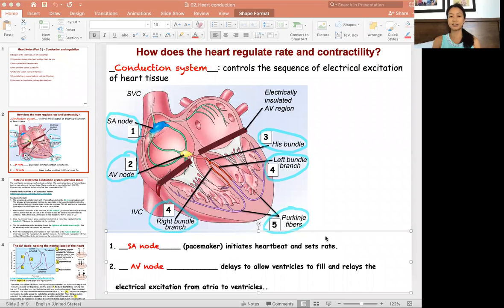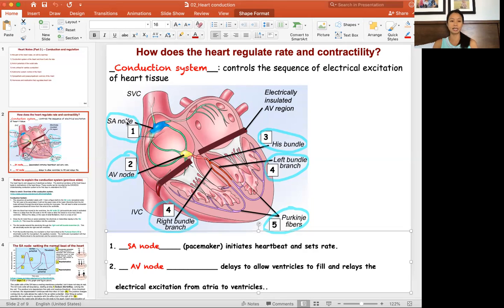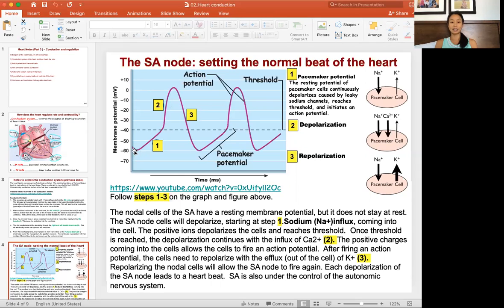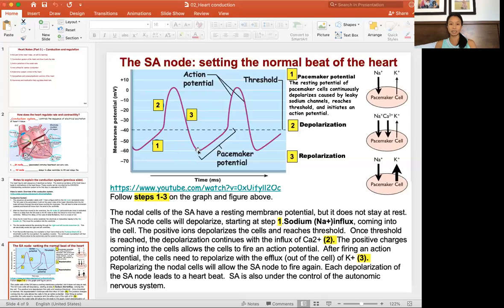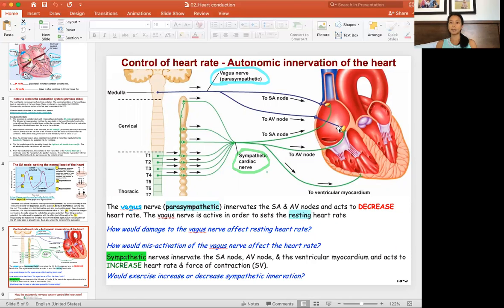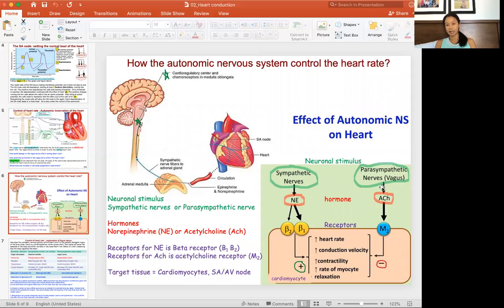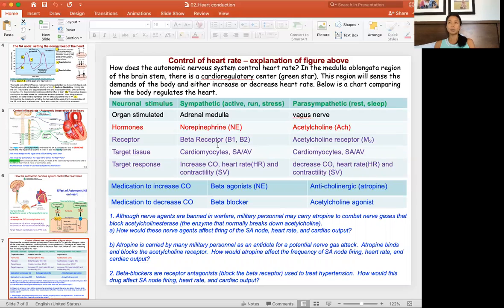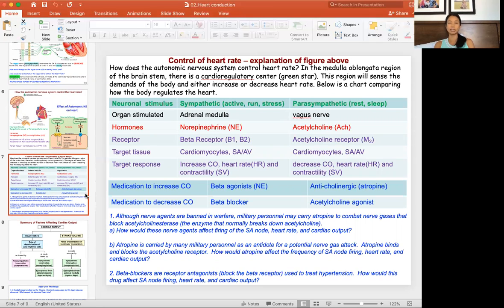Heart conduction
This video explains the conduction system of the heart.